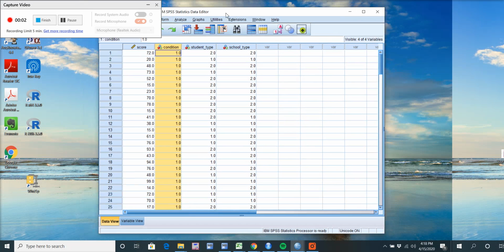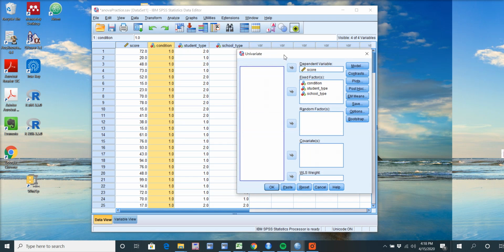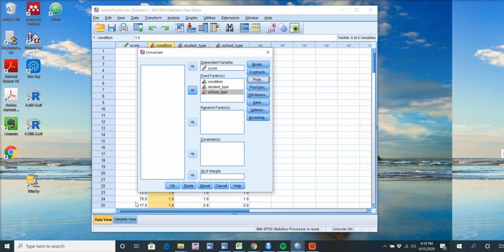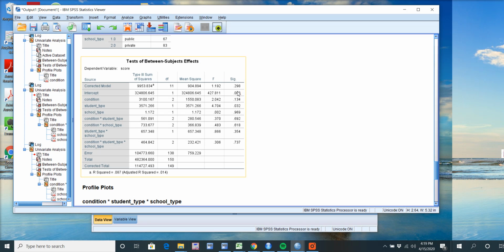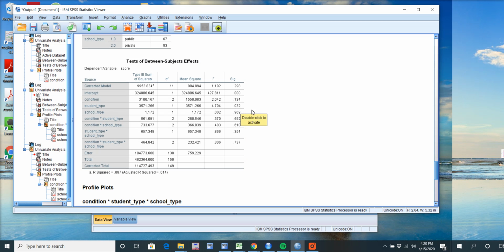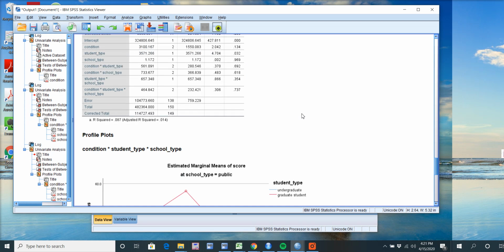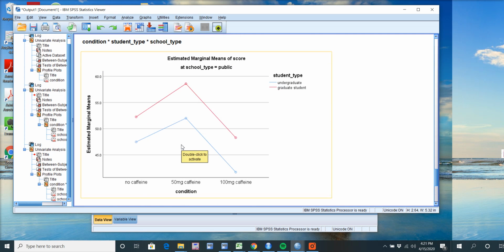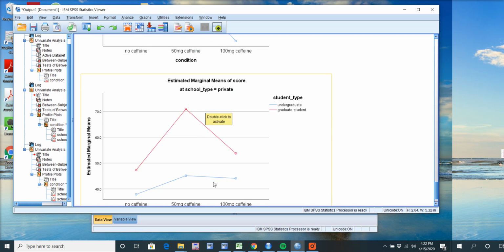ANOVA in SPSS Part 2